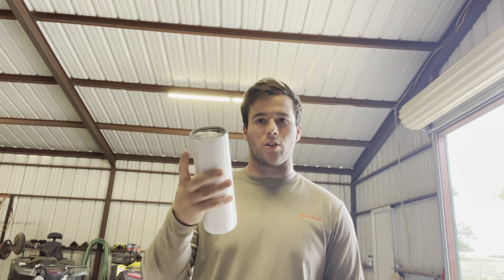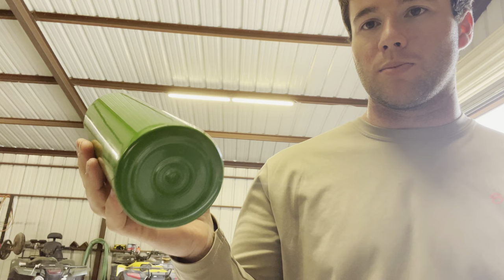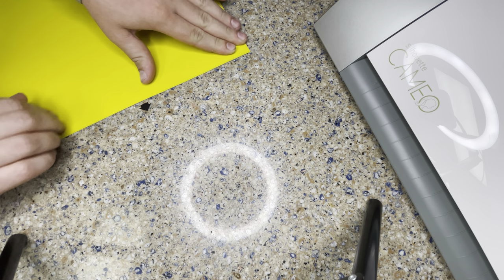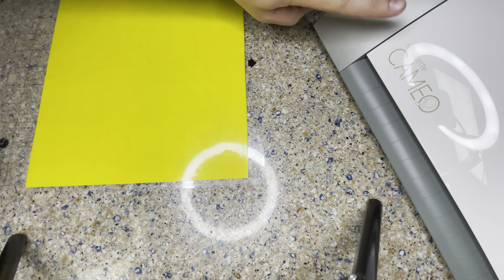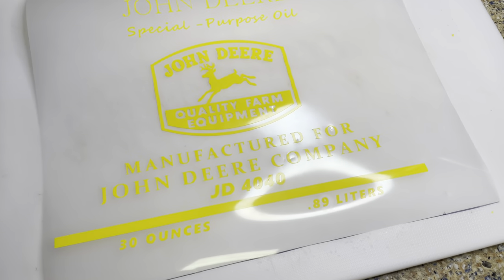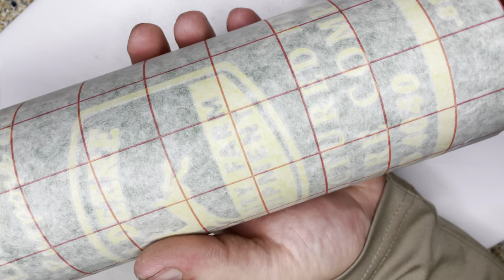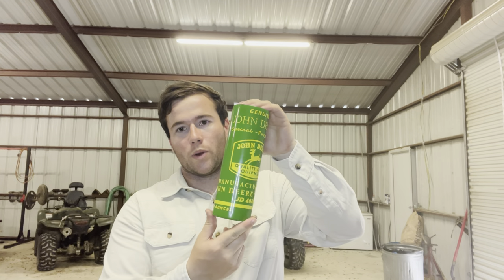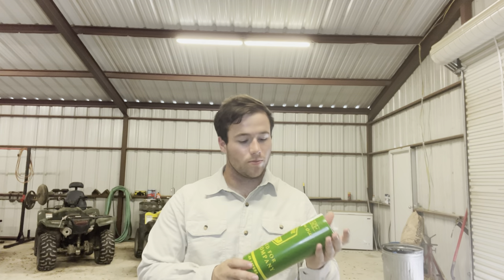Custom John Deere Tumbler (Super Easy)